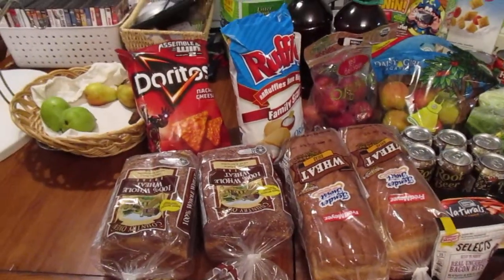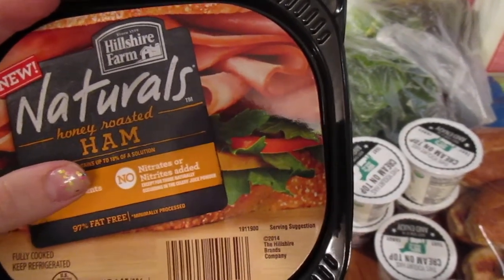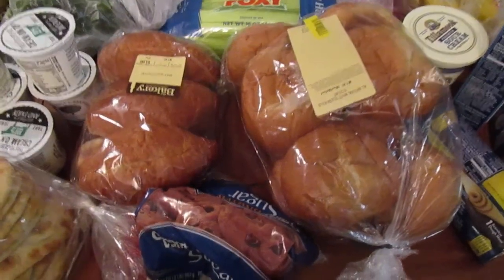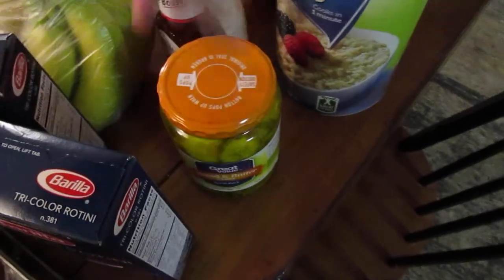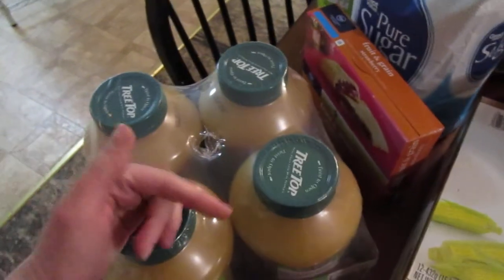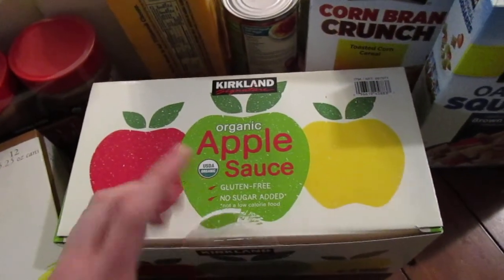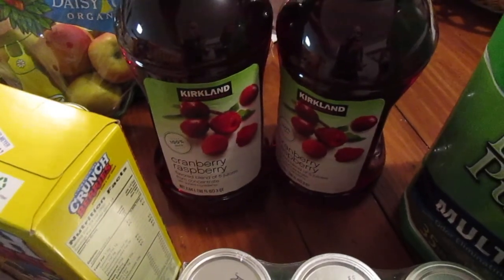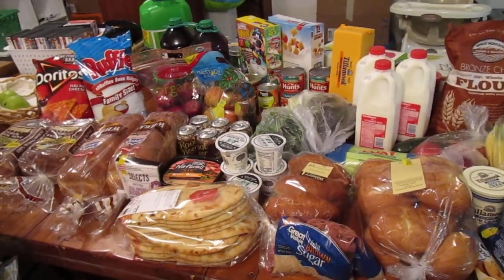First Grocery Haul in Our New House!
We are aiming for grocery shopping every other weekend so I am meal planning for 2 weeks (14 days) at a time and trying to stick to our list when we go (which is hard sometimes!). We went to Costco then Walmart & then Fred Meyer.